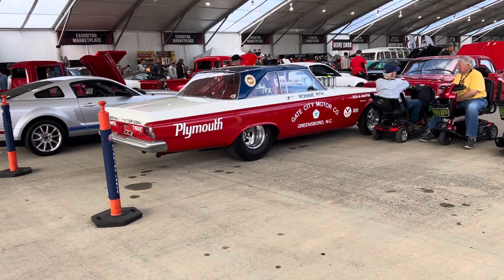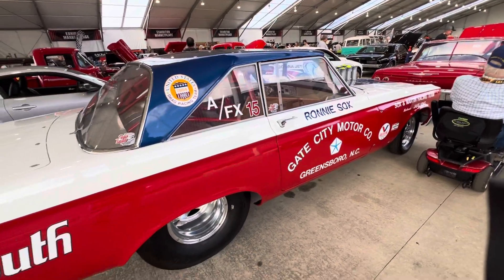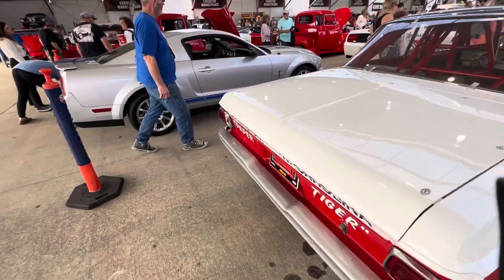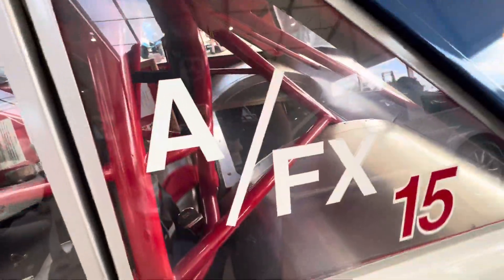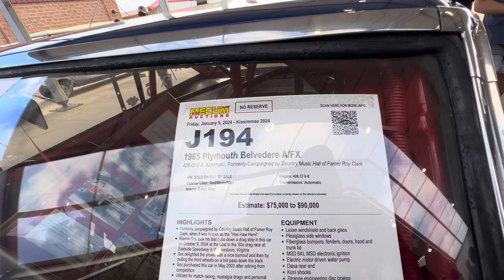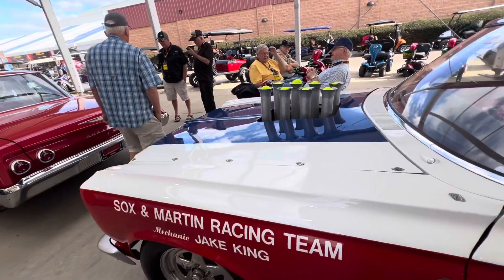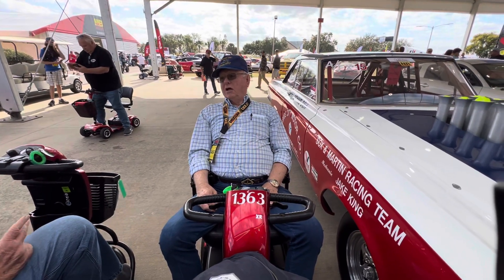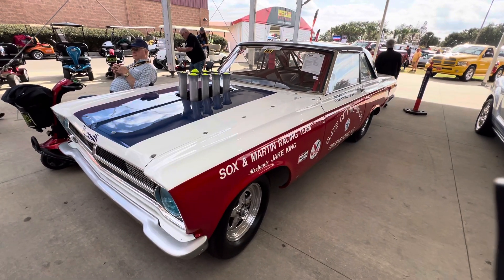Ronnie Sox 1965 AFX Belvedere Drag car a piece of drag racing history (mecum ￼ Kissimmee 2024)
￼ Ronnie Sox 1965 Plymouth ￼ Belvedere AFX car